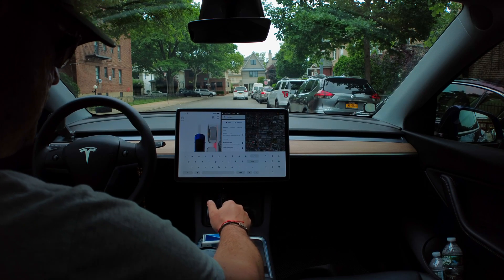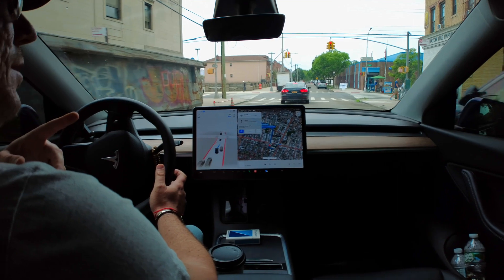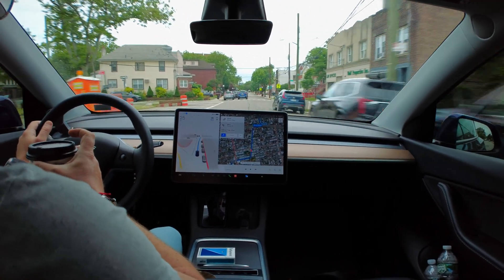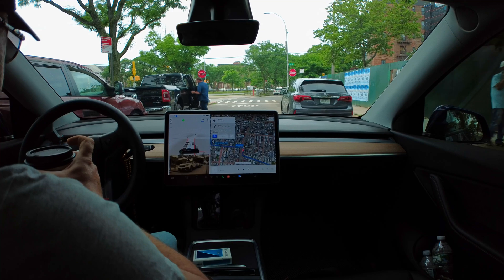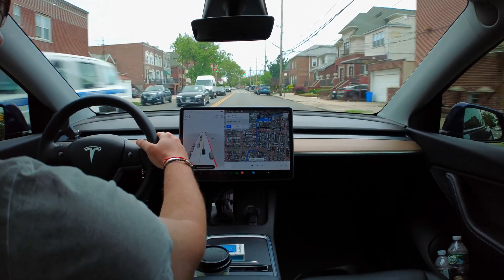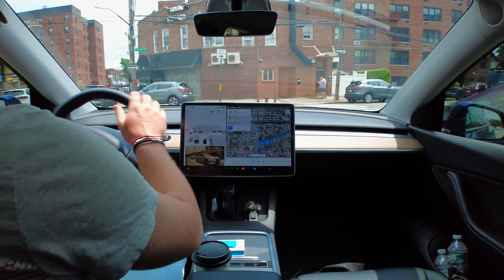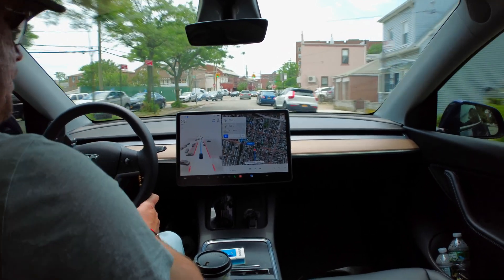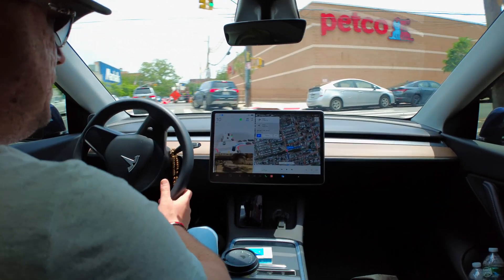Tesla FSD Beta Almost Perfect. New Update 2022.12.3.20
Driving for the first time Tesla FSD Beta in Brooklyn New York.
phev
elon
model y
tech